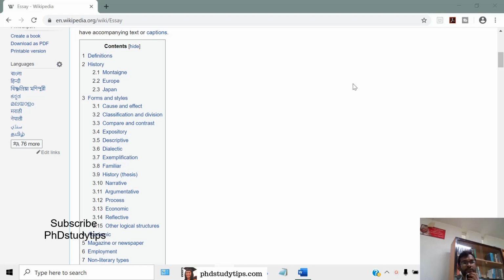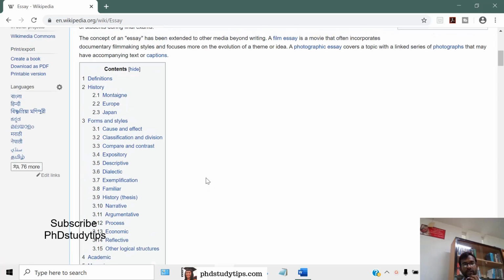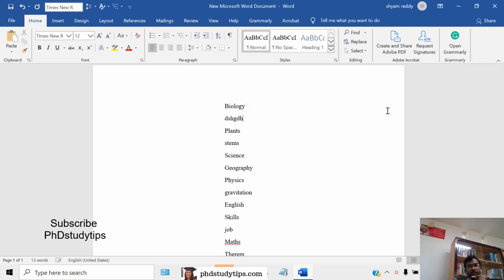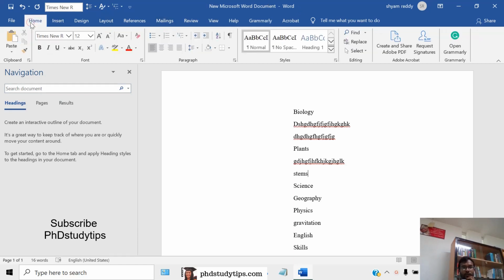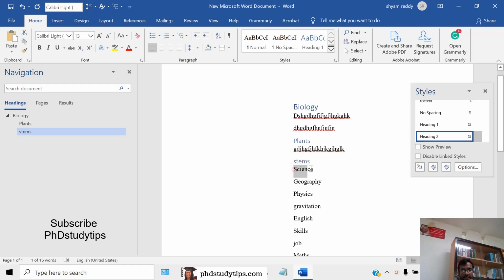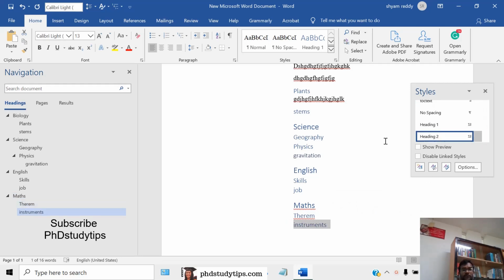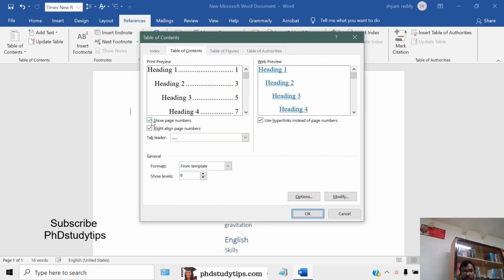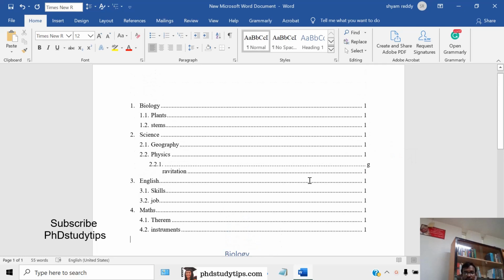How to insert table of content in word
insert table of content in word in this way. Choose table of contents section in reference section and do. How to insert table of content in word?